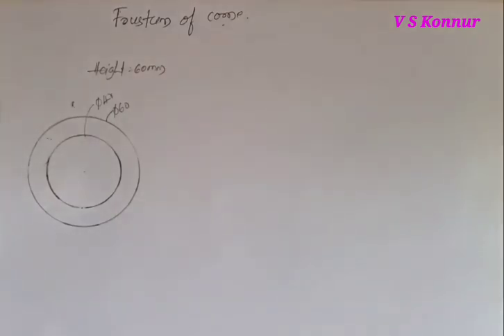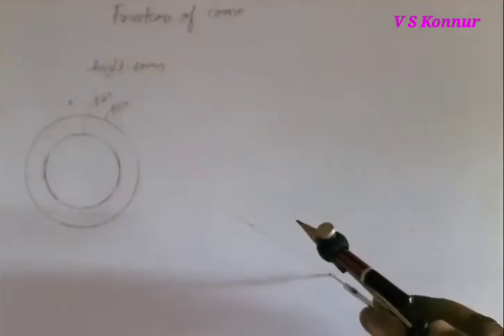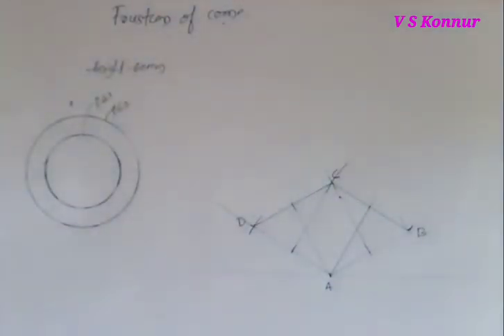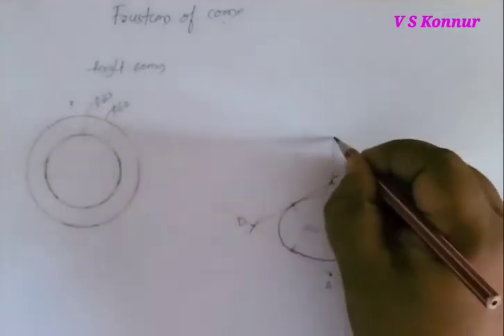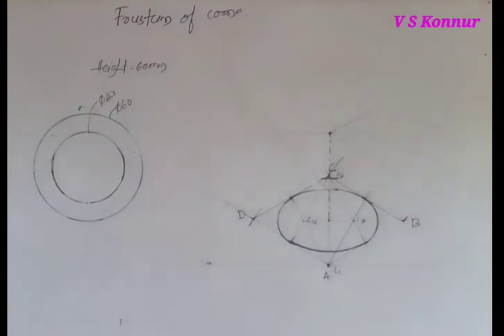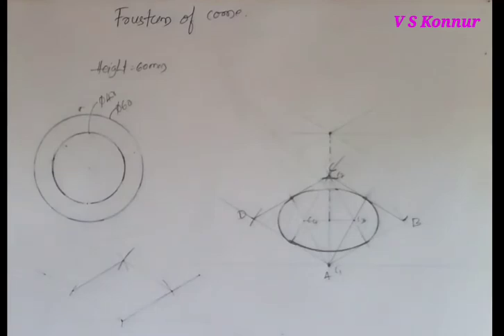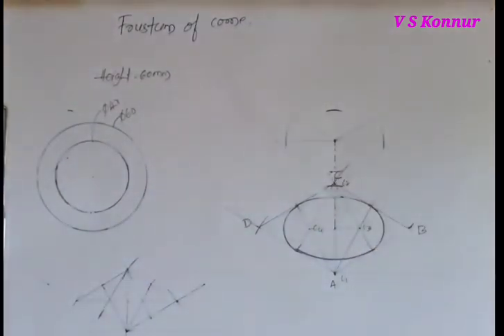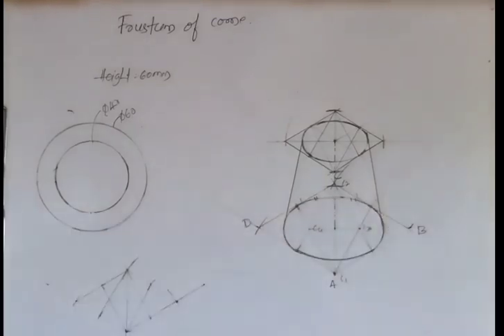Isometric view of Frustum of cone